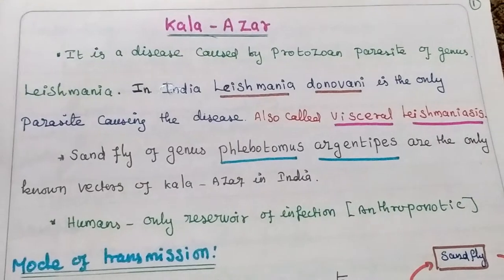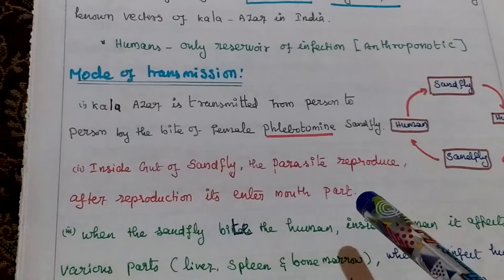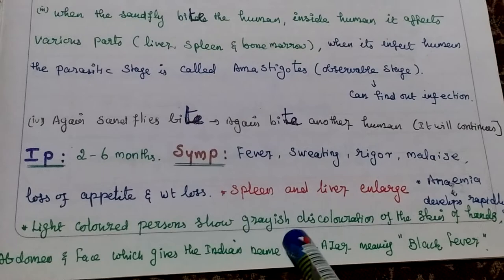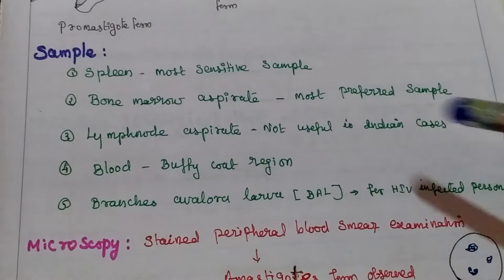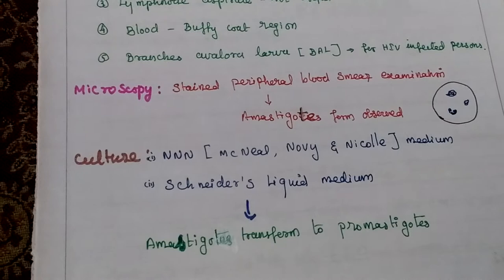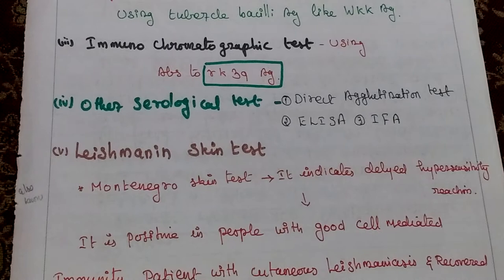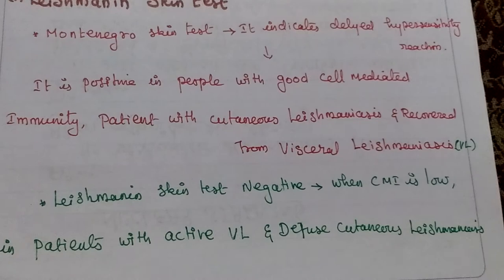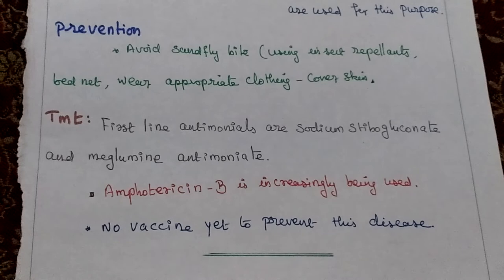Kala Azar - Exam Points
Mode of transmission, Symptoms, Lab-diagnosis and treatment of Kala-Azar = Exam points of view...